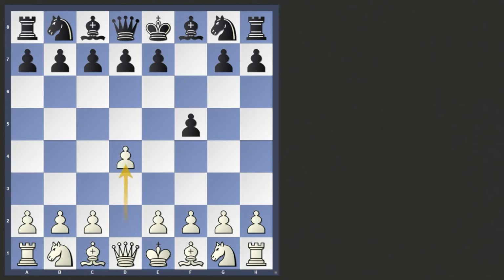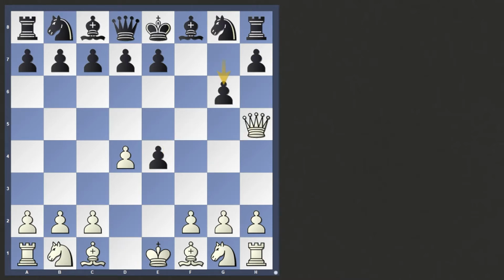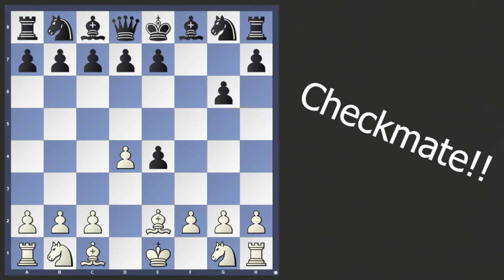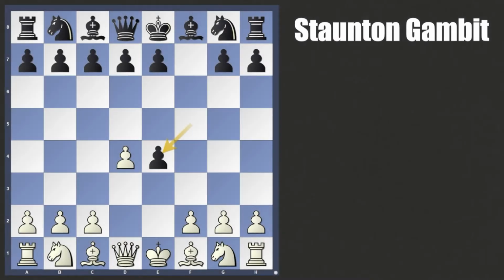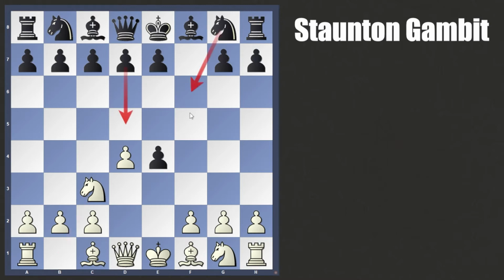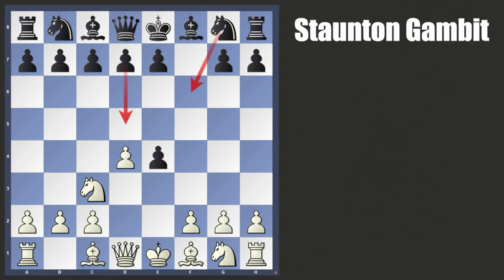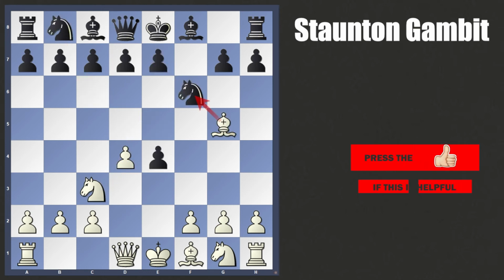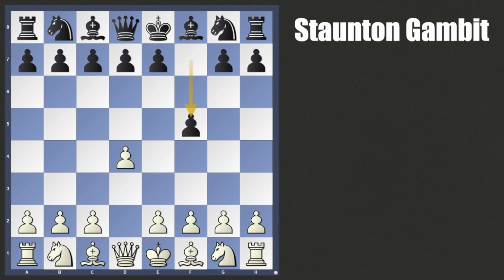Staunton Gambit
This video goes over a super cool gambit, the Staunton Gambit. This gambit leads to very quick checkmates, with a queen sacrifice. The Staunton Gambit is a response to the Dutch defense, and it will surprise your opponent, yet is still a super good gambit and opening. Try the Staunton Gambit in your own chess games, and let me know how it goes.